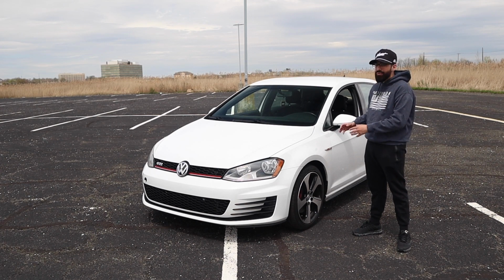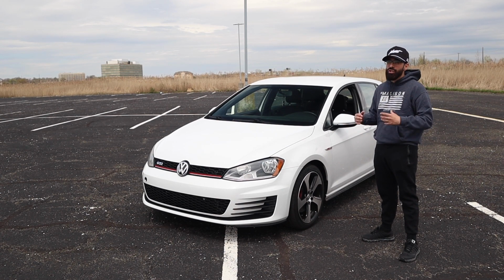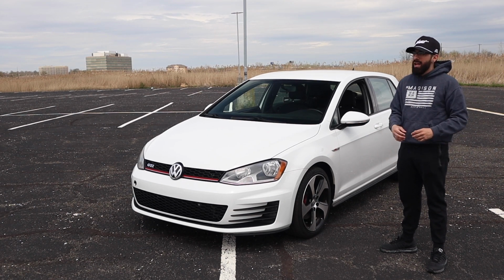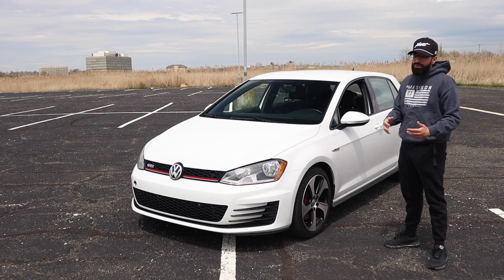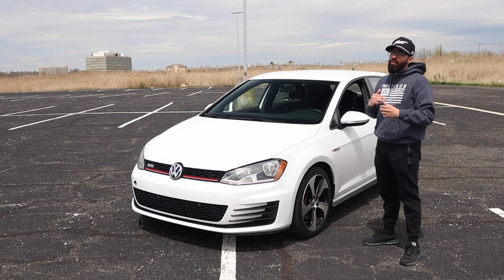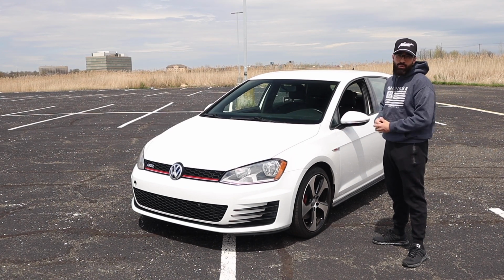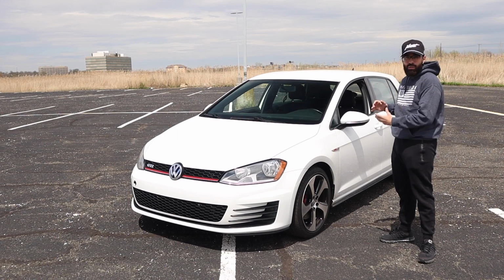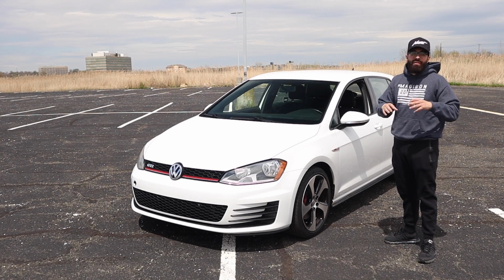This Is Why The MK7 GTI Is The PERFECT Entry Level Tuner Car!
This Is Why The MK7 GTI Is The PERFECT Entry Level Tuner Car! The price to performance you get when buying a GTI is awesome. These cars are super easy to make power on and are pretty reliable so gives you the best of both worlds. If you have a tight budget and want something fun then this is the car for you.

Canon M50 Mark II
Rode Microphone
Go Pro Hero 8 Black